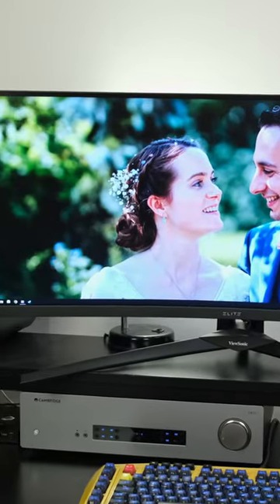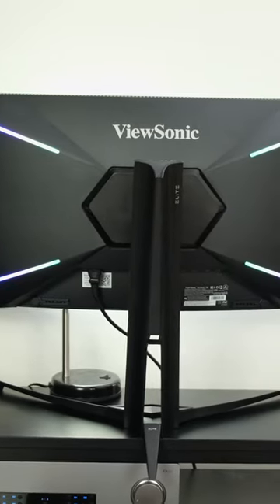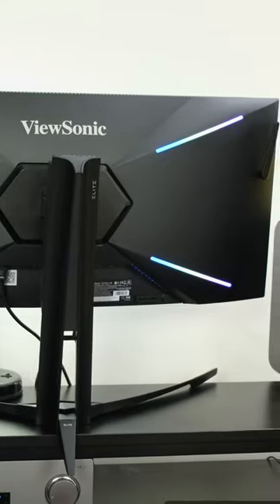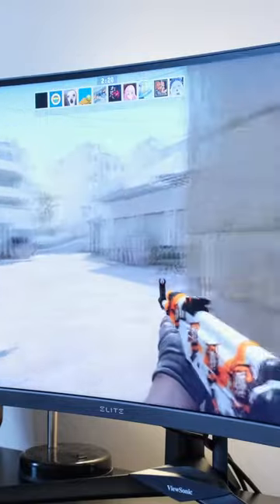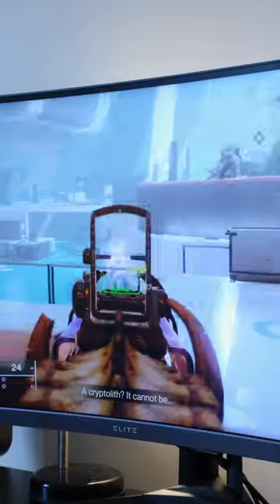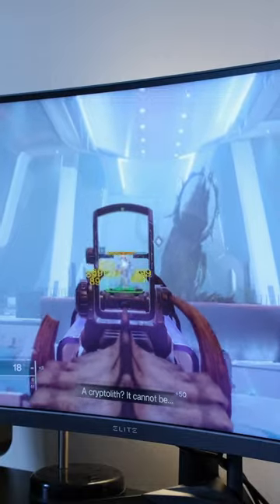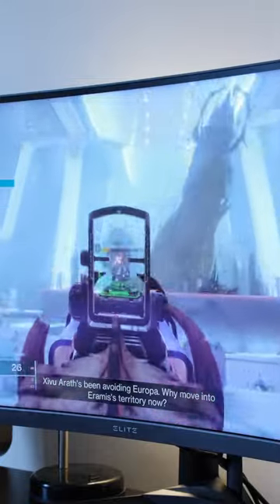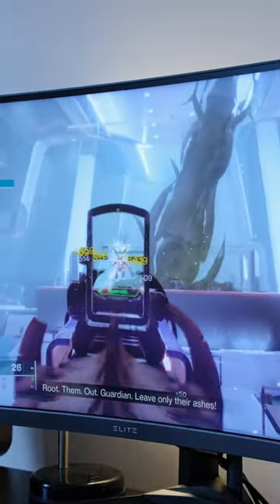The Worst Monitor I've EVER Reviewed (200+ Tested)! 💩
The ViewSonic XG341C-2K is a 34" ultrawide VA gaming monitor that runs up to 200Hz, has HDR1400 and FALD.